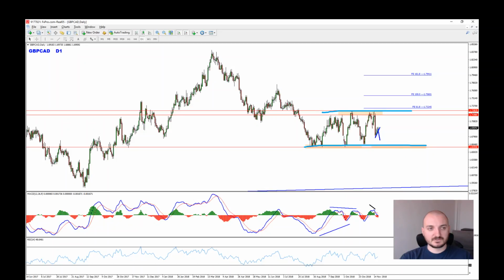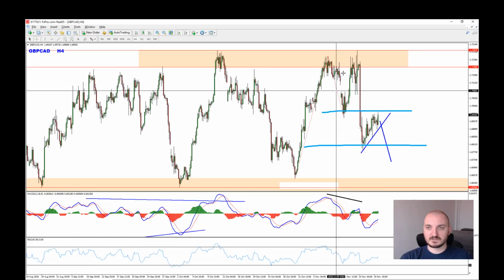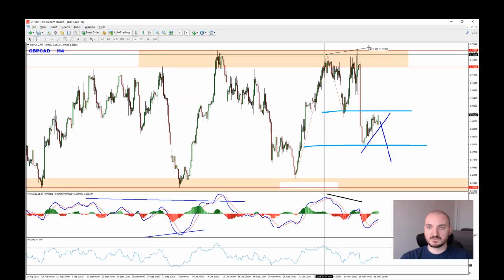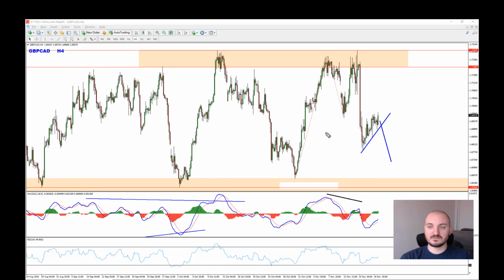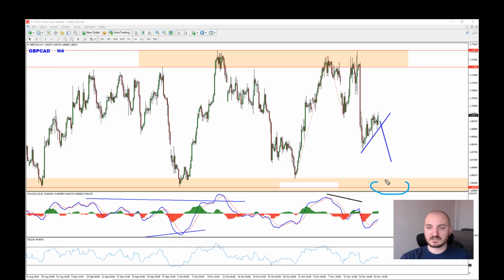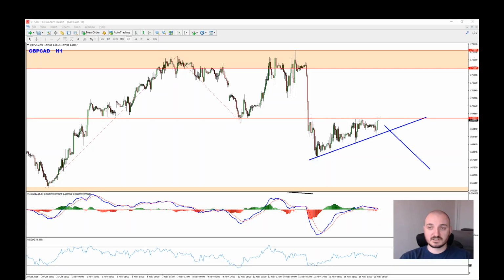Classical range setup in GBPCAD for intraday sells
GBPCAD is stuck in a daily range and since the last push lower from the top we can look for sell, as long as there are no signs against or as long as the bottom of the range was not reached.

On the H1 chart, price is in corrective cycle and have reached a key resistance level.

This is where we can start looking for sell opportunities.